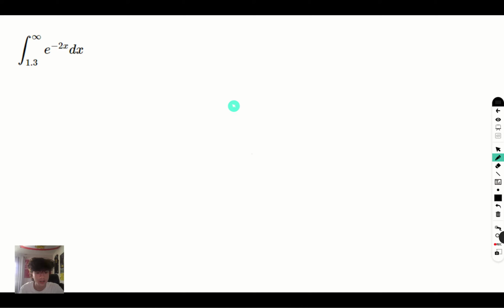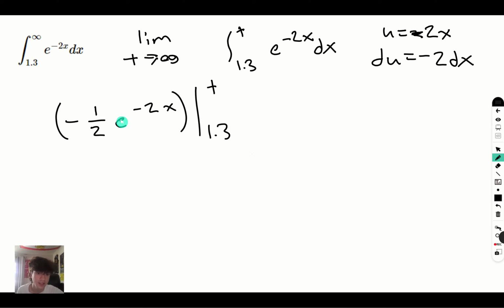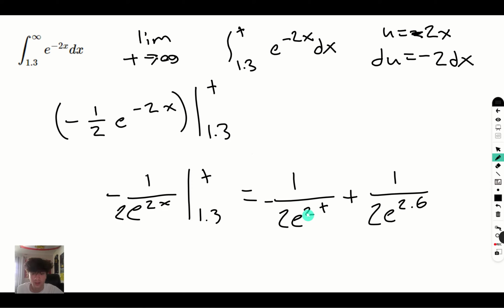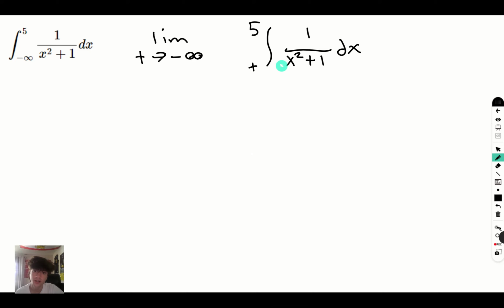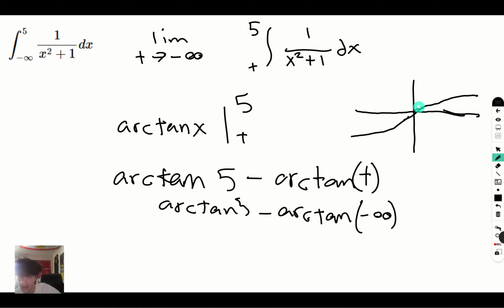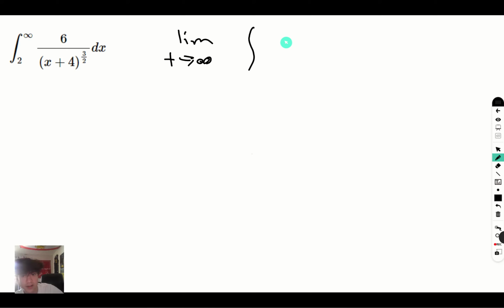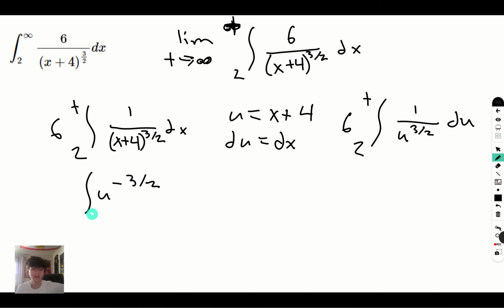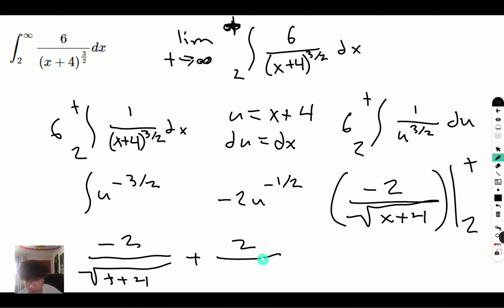Improper Integrals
6/((x+4)^1.5) dx
1/(x^2+1) dx
(e^-2x)dx